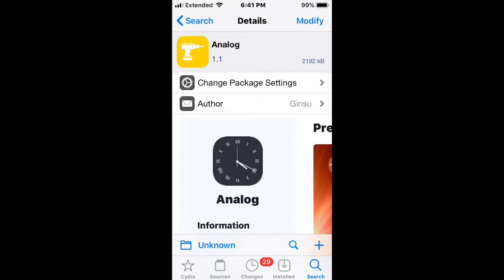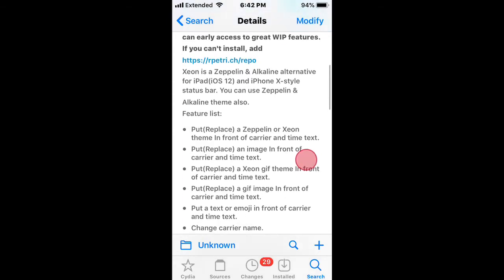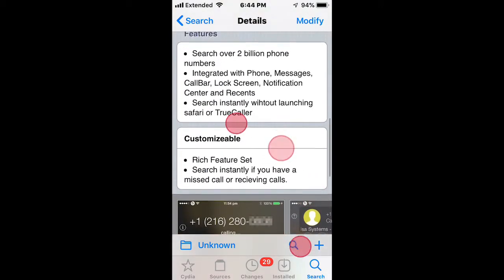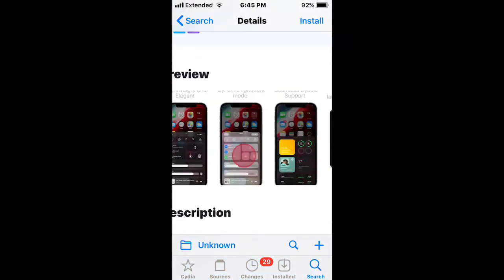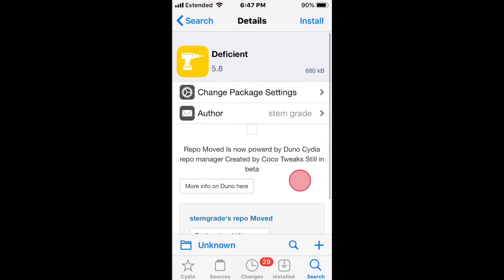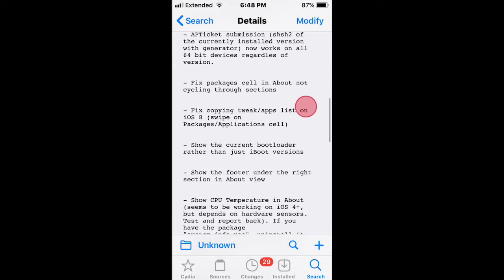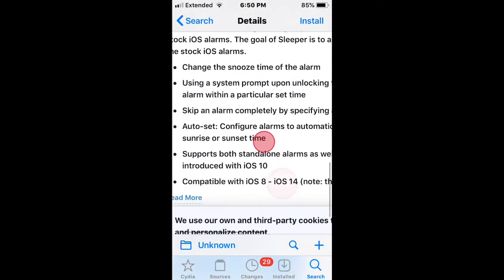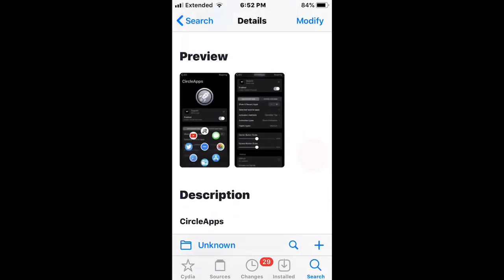Top BEST Updated Jailbreak Tweaks for iOS 11/12/13/14 (Checkra1n, Odyssey, Unc0ver + Chimera)